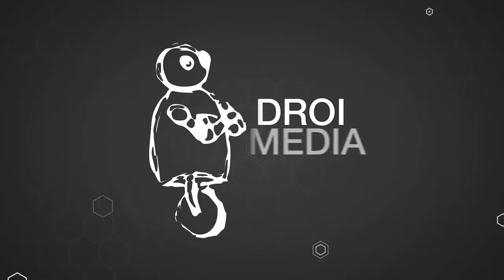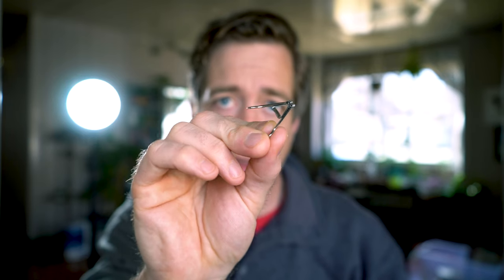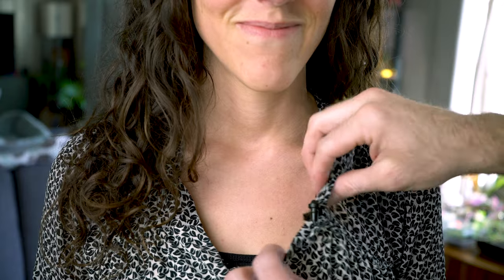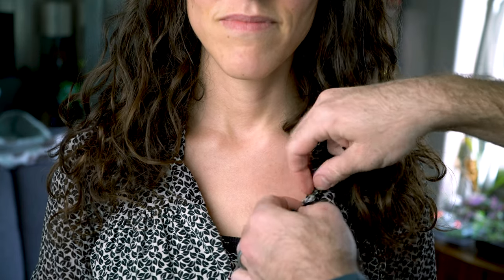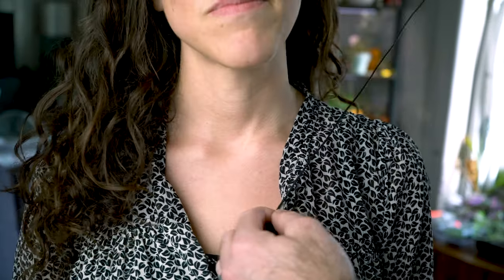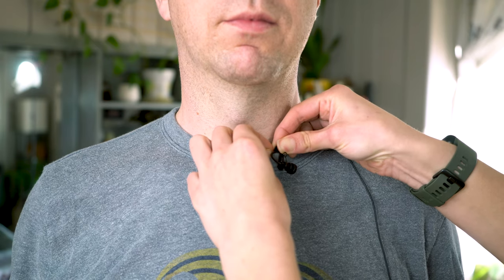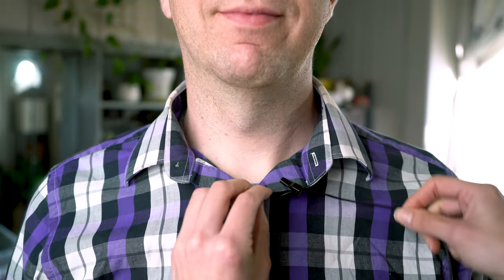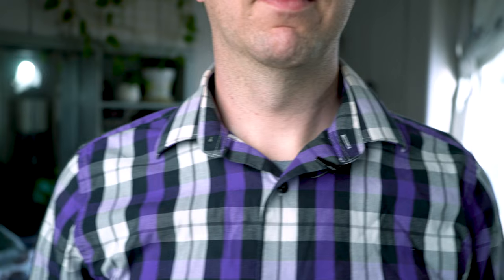This lavalier trick is a GAME CHANGER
Lavalier, lav, or lapel mics are really common in the video production and filmmaking industries. They are small, lightweight, easy to use, and allow hands-free operation for the person wearing them. And if the majority of your freelance video production work revolves around interviews or testimonials then you almost undoubtedly use a lavalier microphone. These come in both wired, and wireless varieties. I do a lot of testimonial-based videos and some documentary work, and lavs are always in my kit.

Typically we clip these to a tie, shirt lapel, or collar, and in most of these instances, you’ll want the cable hidden so it looks clean and professional. Traditionally this is done by having the talent wind the cable up through their shirt, but in this video I wanted to share a method I’ve been using for years that is really a game-changer for scenarios where the talent has their shirt tucked in, doesn’t have a collar, or has a flimsier fabric on. And all you’ll need to do it is one of those little binder clips.

With this method you can mic your talent up much quicker, there’s no need for tucking and untucking shirts, it’s super handy for less sturdy fabrics that might awkwardly droop or hang otherwise, and it reduces the amount of handing and jostling around your mics might be subjected to.

Do you have any sweet lav tricks? If so be sure to share them with us below!